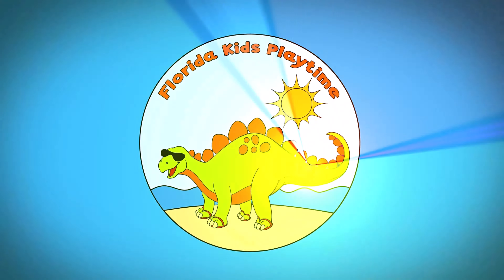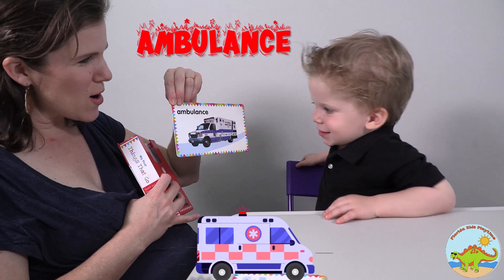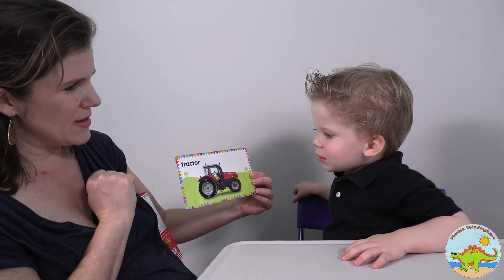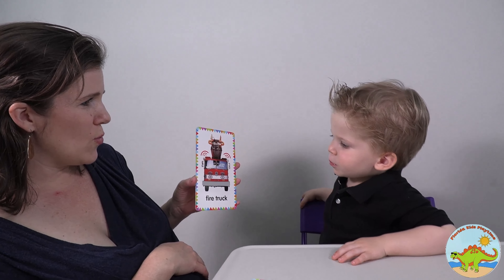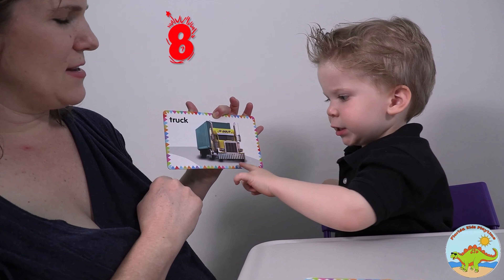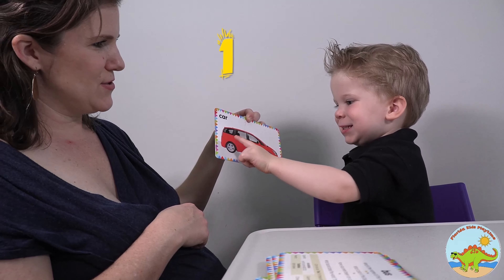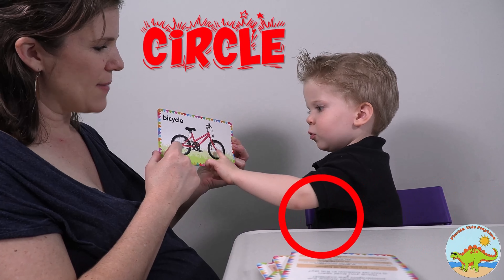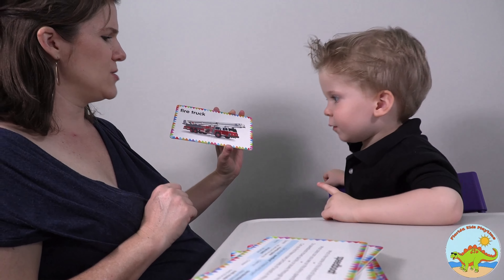Florida Kids Playtime FIRE TRUCK TRAIN CAR AMBULANCE TRACTOR RESCUE BOAT SHIP PLANE DIGGER BUS Fun!!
Hello Friends!

Please join mommy and me as we pretend play with MY FIRST THINGS THAT GO! Touch & Feel DK Picture Cards.  We review the basic colors (colours) of red, blue, white, black, gray (grey), yellow, green and brown in English.  We go over textures like bumpy and smooth.  We also do basic counting of the numbers 1-10 and review the shape of circle.  Using a little imagination, this video becomes an entertaining and helpful resource for learning!  Laugh along with us on this beginner activity!  Spark your child's best creativity and help build learning confidence and ideas by learning simple vocabulary words like: sail boat, speed boat, bicycle, bus, truck, helicopter, ambulance, train, tractor, ship, fire truck, car, rescue boat, hot-air balloon, plane and digger.  We invite preschool and kindergarten age kids, youngsters, toddlers, babies, and the young at heart of all ages to pretend play with us!  Give your kid the best head start in their early developmental growing phases with clear & easy review of the basic vocabulary words like: shiny, cloud, tires, bumpy, and sand paper!

RUMBLE: FloridaKidsPlaytime